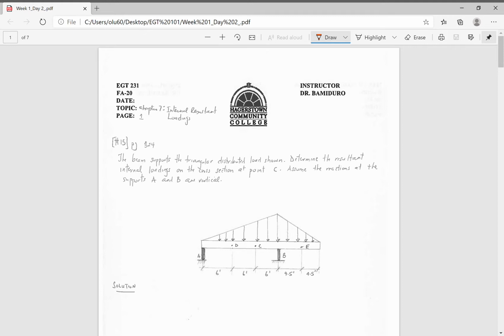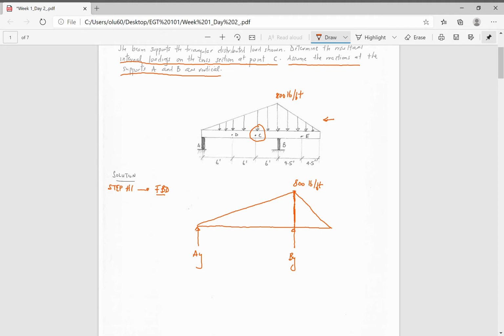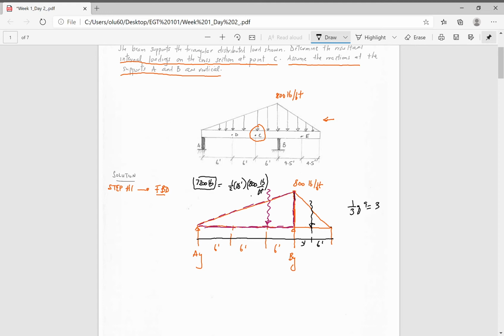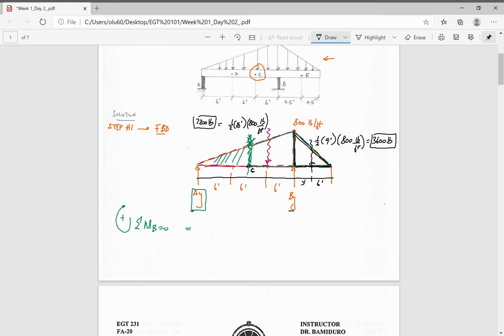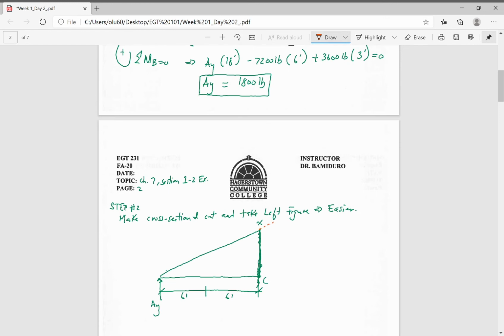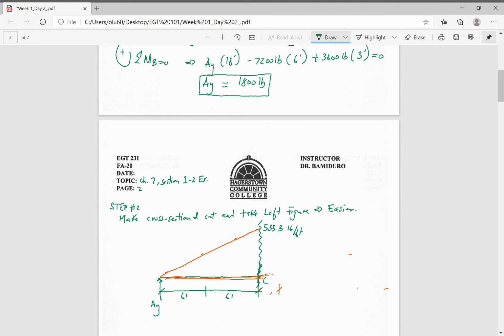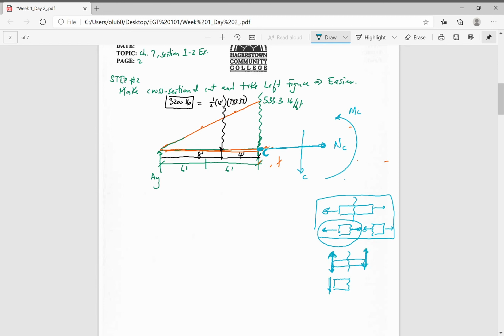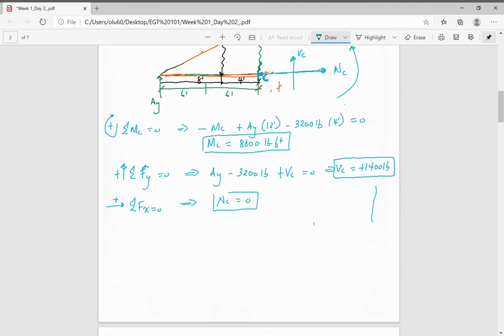Internal Resultant Loadings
This video helps to simplify how to determine the resultant internal loading in mechanics of materials